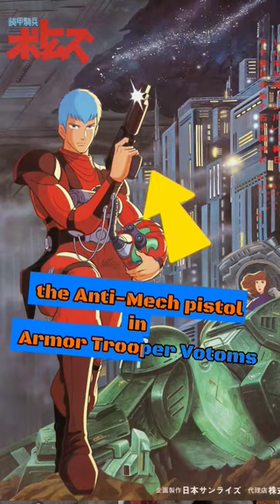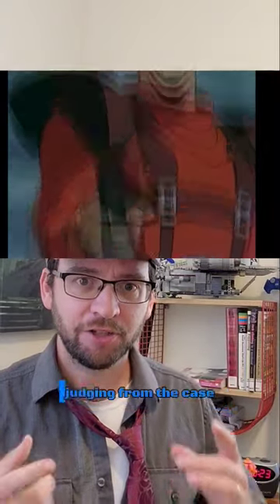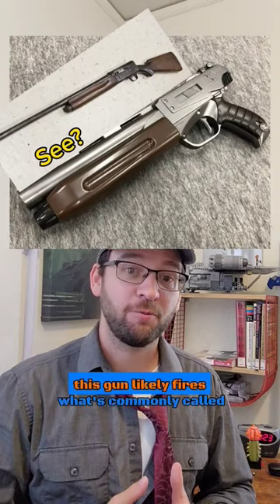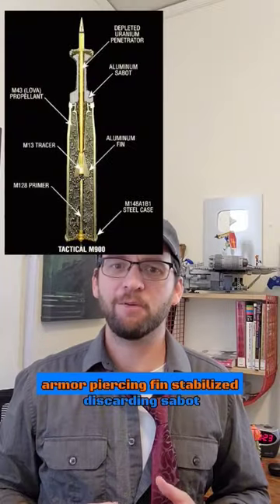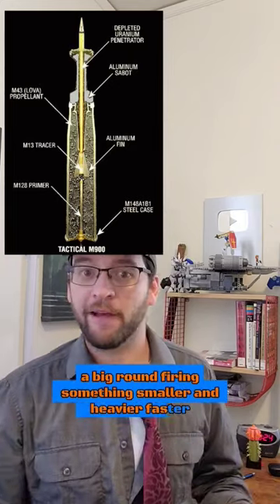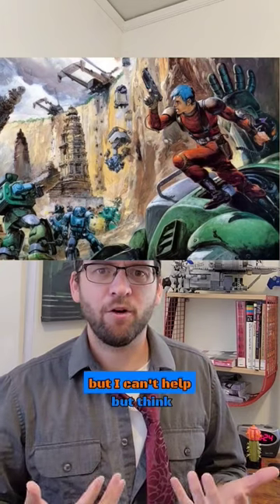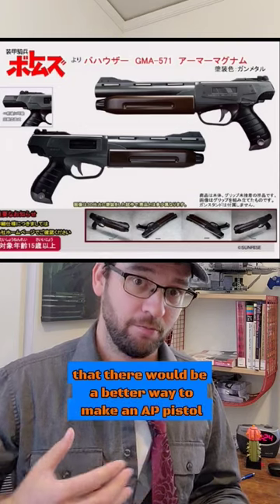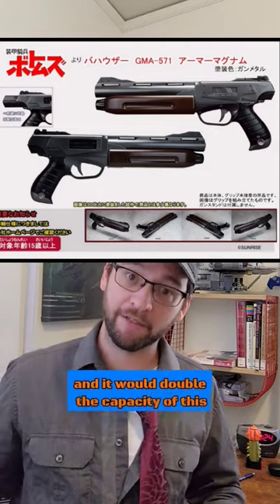Anti-Mech Pistol - Armor Trooper Votoms